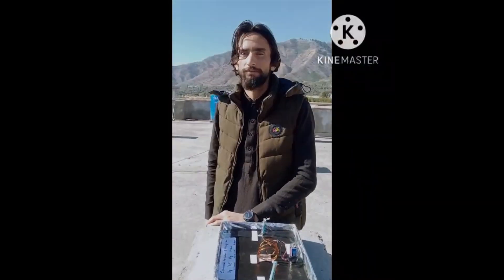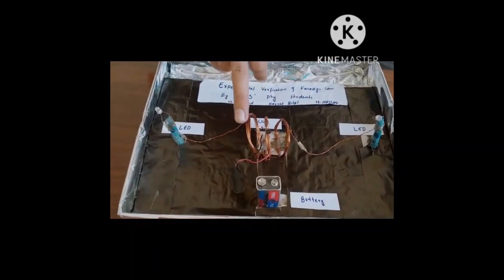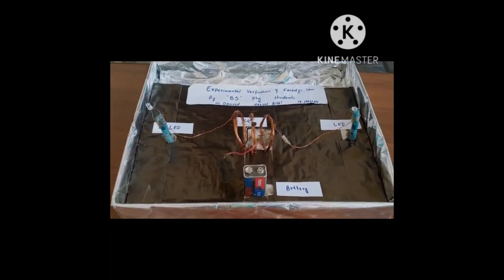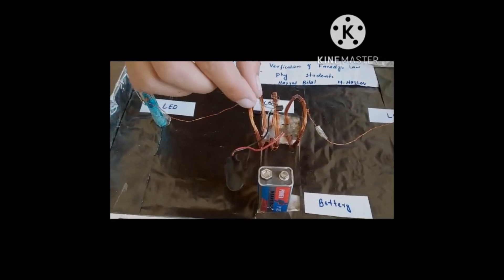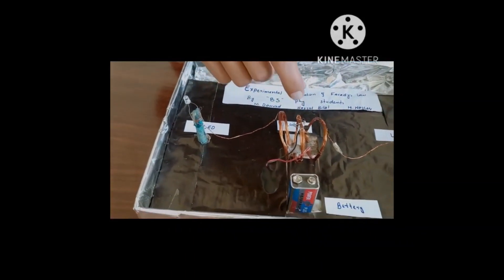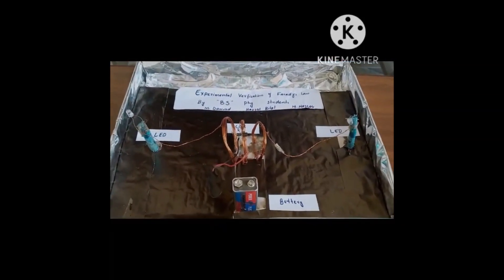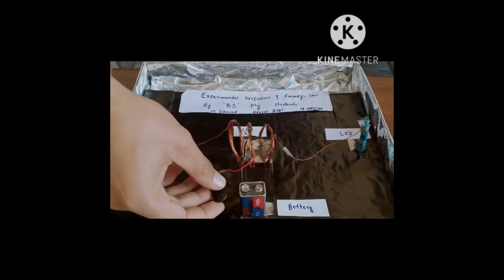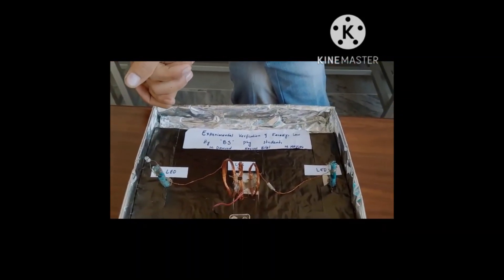WIRELESS POWER TRANSMITTER | BS PHYSICS | FARADAY LAW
Here is a video on a project 'Wireless power transmitter' designed by BS Phy Sem VII students, Abbottabad University.
In a wireless power transmission system, there is a transmitter device, which is driven by power source. In this setup, we generates a time-varying electromagnetic field which further can be used to transmit power across space up to the receiver device, and the receiver then supplies the power to the load.